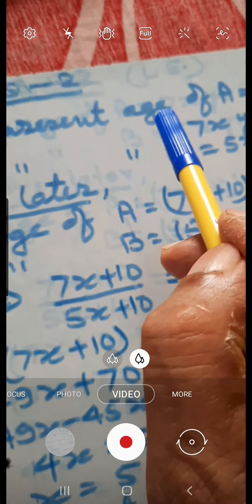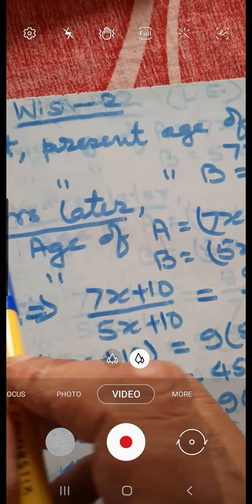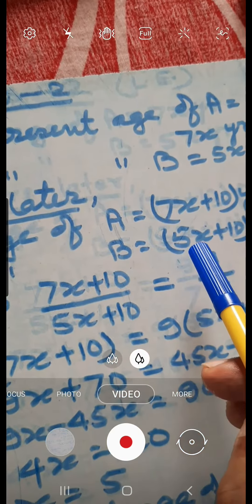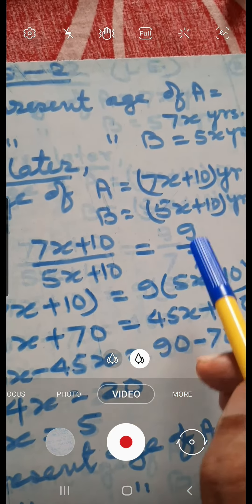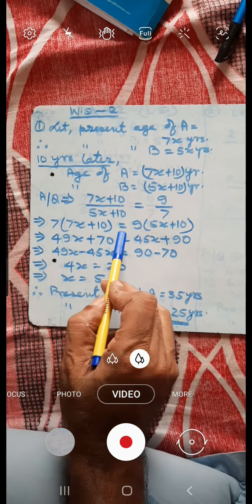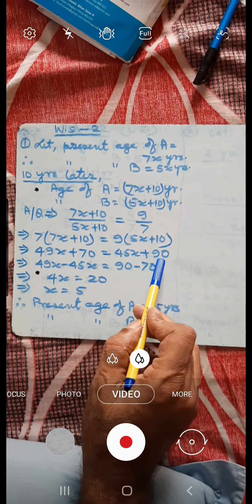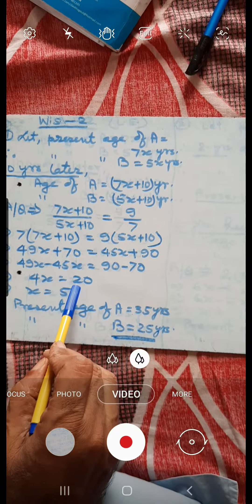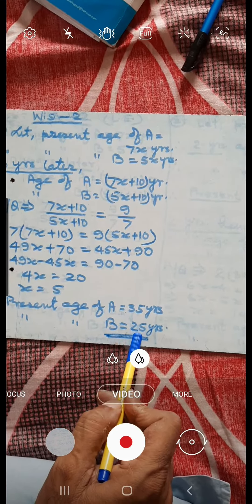Class-8, Linear equation in one variable ‐ Question and Answer